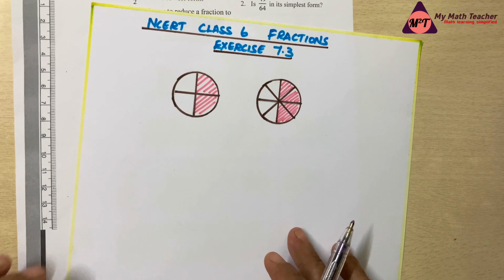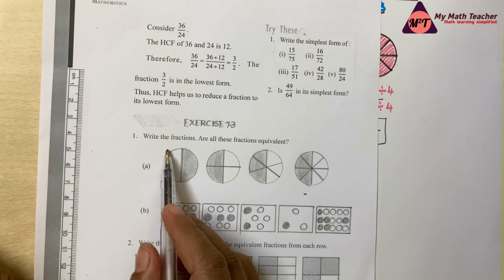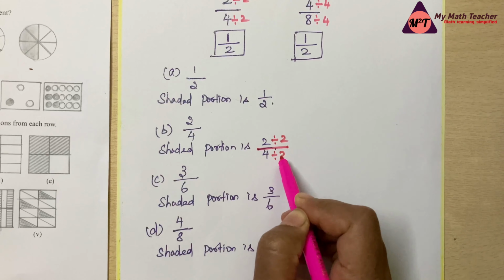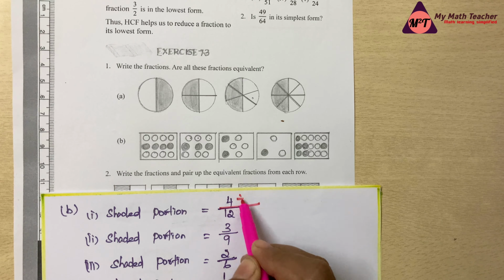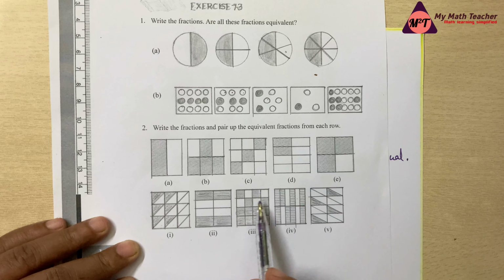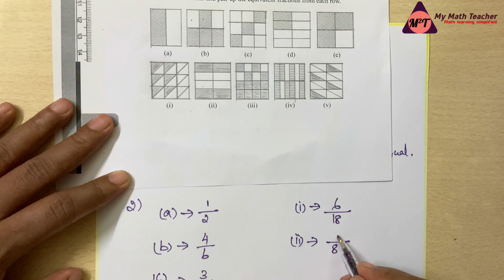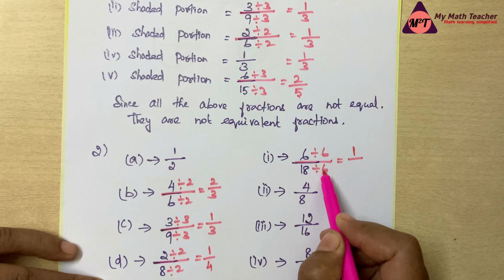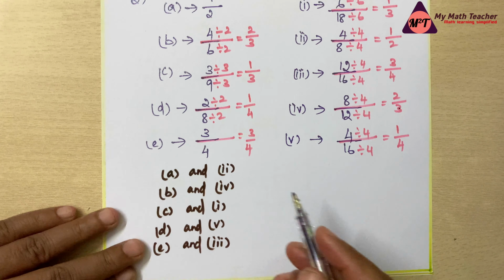Class 6 | Ex. 7.3 | Q.No. 1 & 2 | Fractions | NCERT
In this video, I have solved Q.n0 1 and 2 from the exercise 7.3 from chapter Fractions. This is from the NCERT syllabus. The topics which I have covered are proper fractions, improper fractions, and mixed numbers.

class6 maths
ncert class6 fractions

 Timestamps:
0:00 - Intro
0:13 - Equivalent Fractions
2:17 - Q.No.1
8:35 - Q.No.2
15:17 - Outro